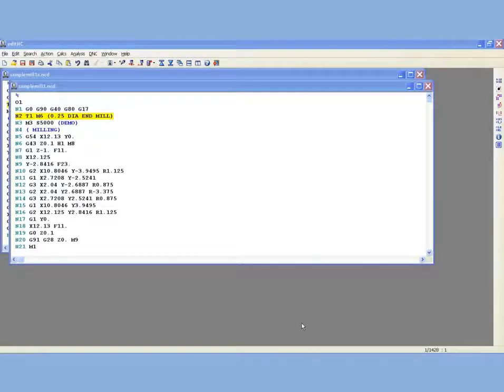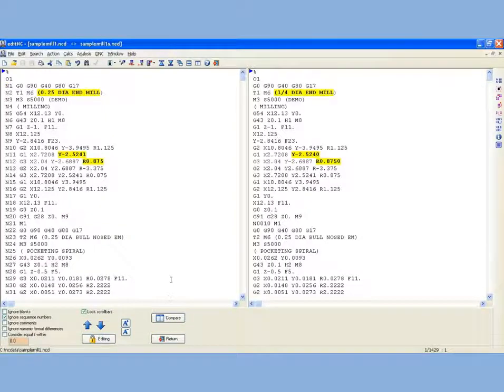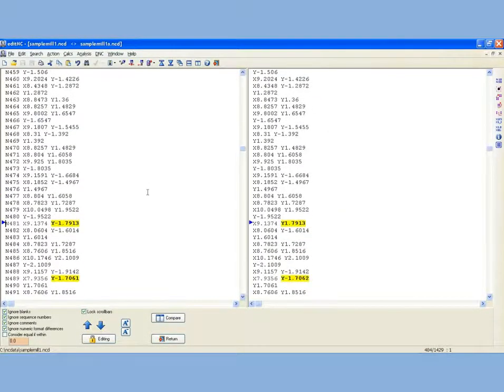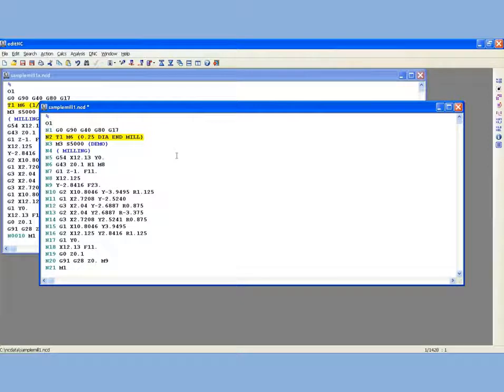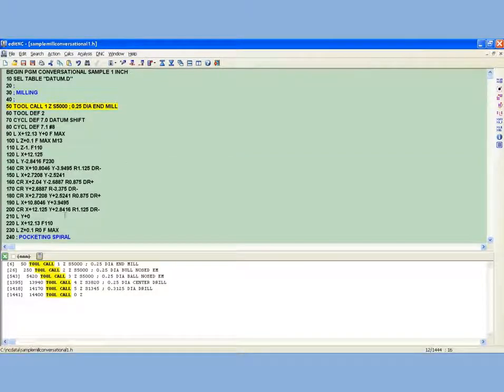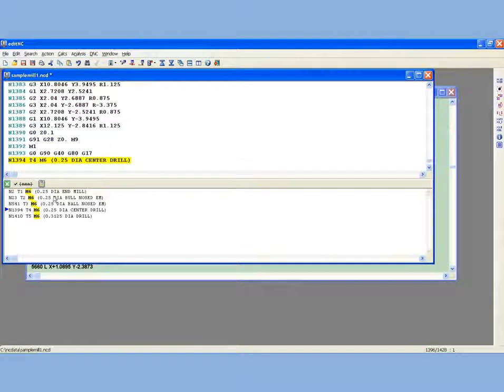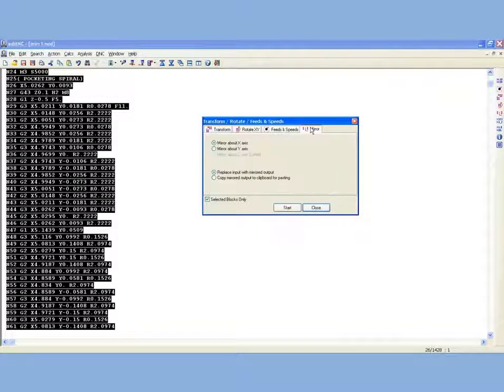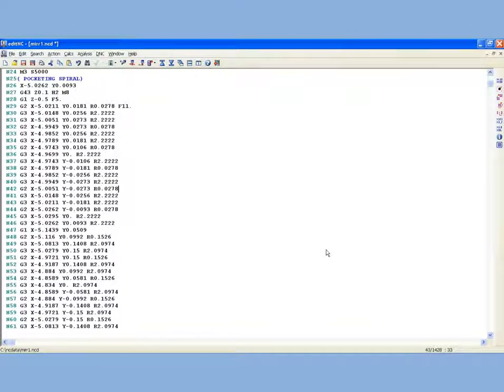EditNC 9 1 New Features and Enhancements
EditNC 10.1.6 -- der CNC-Programm-Editor
entwickelt als Ergänzung zu CAD/CAM Systemen mit leistungsstarken Möglichkeiten zur manuellen G-Code Erstellung

EditNC 10.1.6 -- the cnc program editor
designed to compliment CAD/CAM systems +
 to provide powerful capabilities for manual G-Code programming